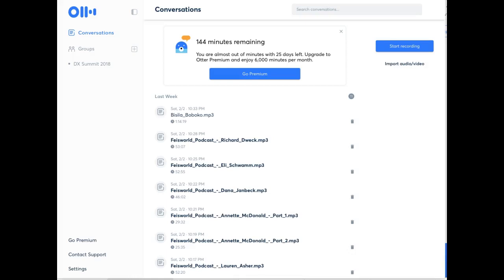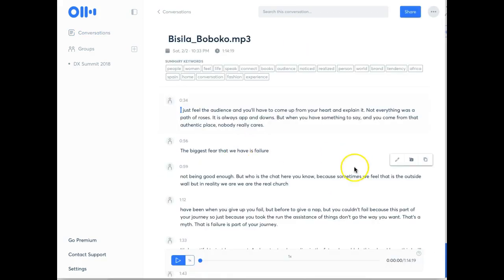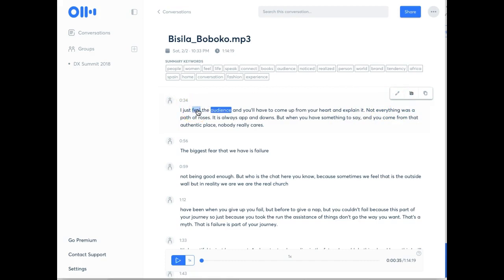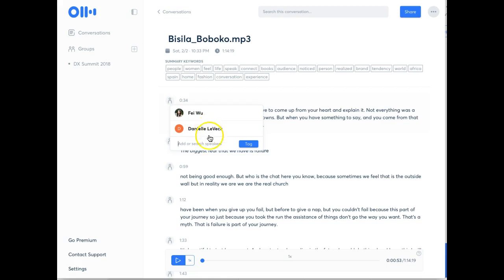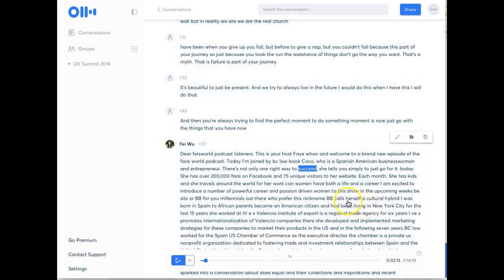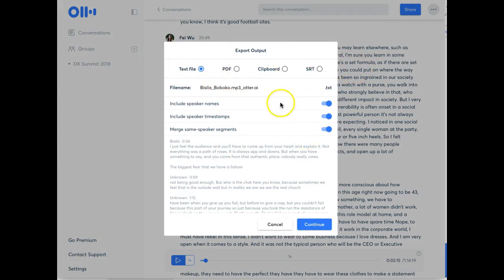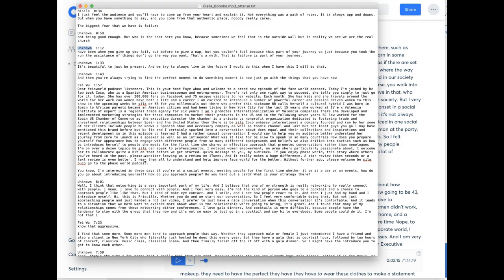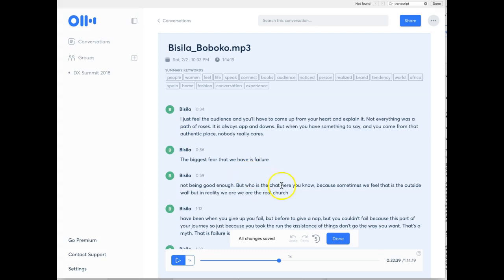How to use Otter.ai transcription service for your podcast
This video was originally created to help my virtual assistant and transcript editor understand how to we intend to use Otter, and what the workflow looks like. If you have another way of using Otter specific to your podcast and audio files, please share!

Speedy Q&A
Where are you from? Beijing, China.

Where are you now? Boston, Massachusetts.

What were you before you discovered podcasting? I was working as a digital producer in marketing and tech companies

What are some quick facts about Feisworld Podcast? Launched in October 2014, with over 200 episodes as of August 2019, 100,000 downloads in over 53 countries.

Canon C200 (for Feisworld Documentary)

Yeti is a great starter microphone most bloggers and podcasters prefer
Audio-Technical ATR2100-USB/XLR is a USB dynamic microphone I like better than Yeti
Neumann TLM 103 is the ultimate upgrade for sound quality

How I make a living as a podcaster without counting downloads

If you are still reading, thank you so much for supporting me!